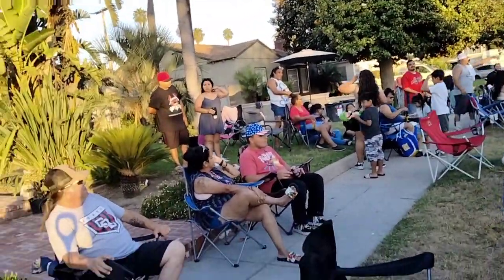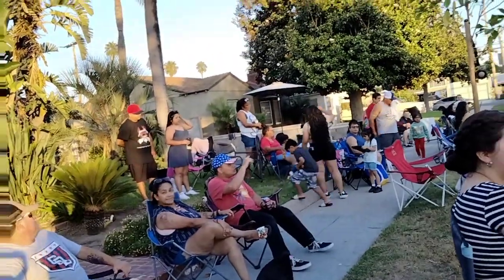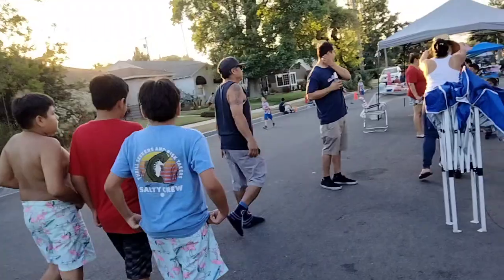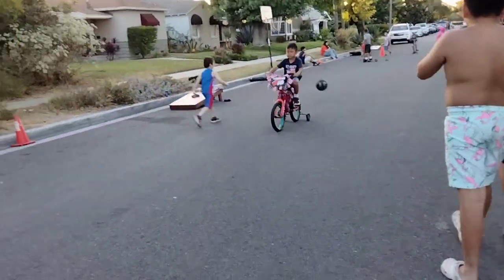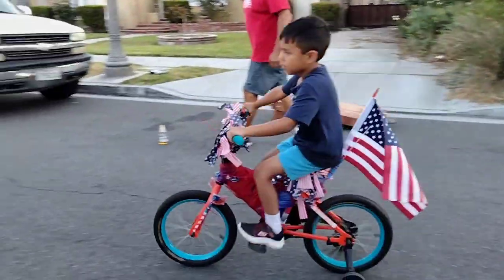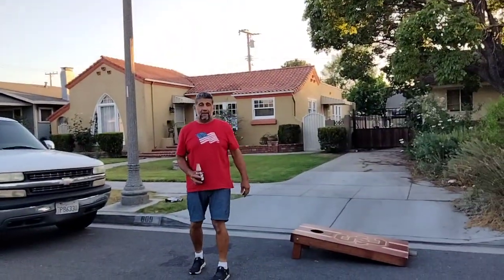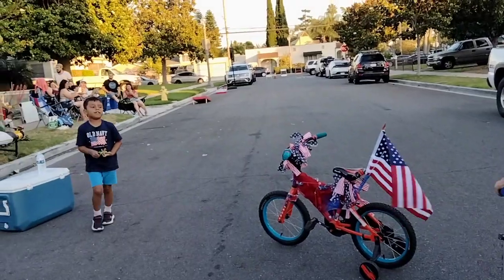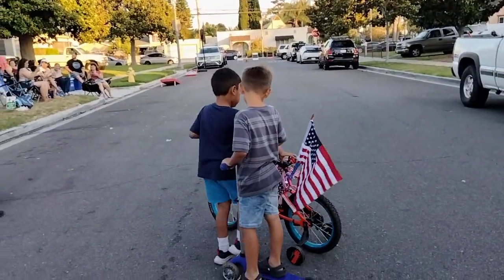4th of July Bike